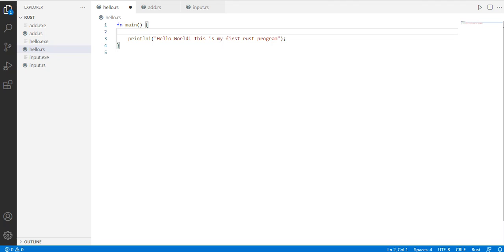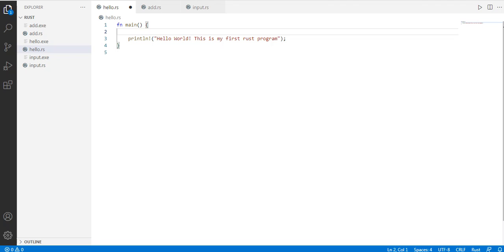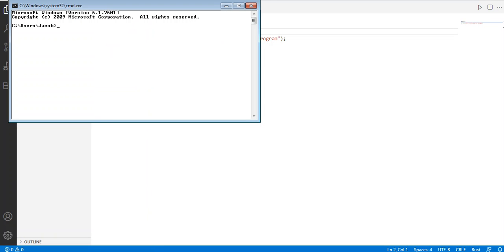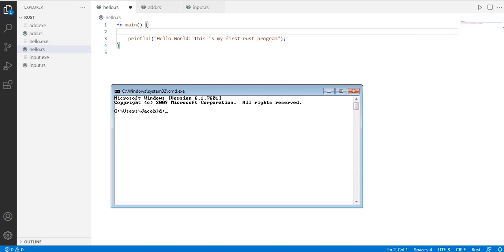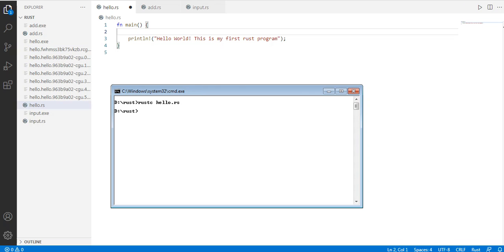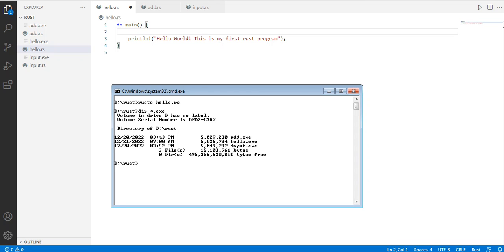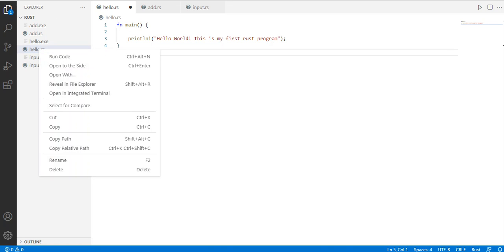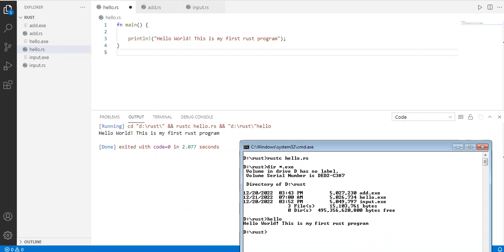How To Run a Rust Program?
A tutorial video that I will teach how to run a rust program in Microsoft Windows operating system.

GCash Account

Jake Pomperada